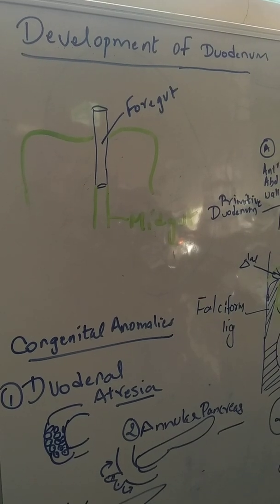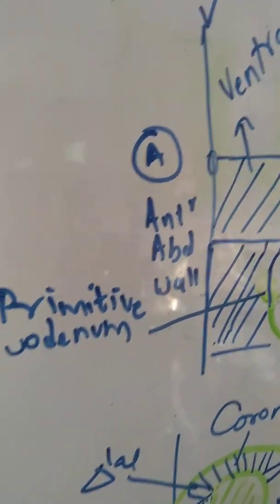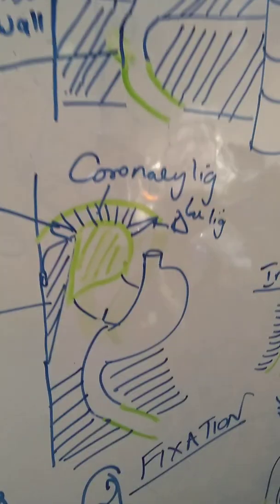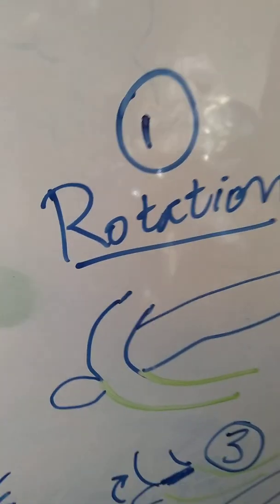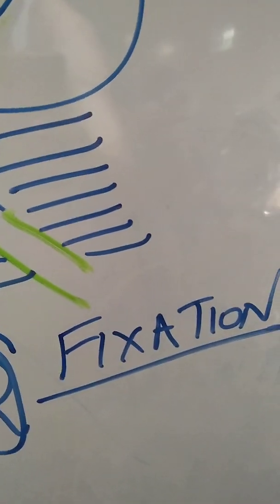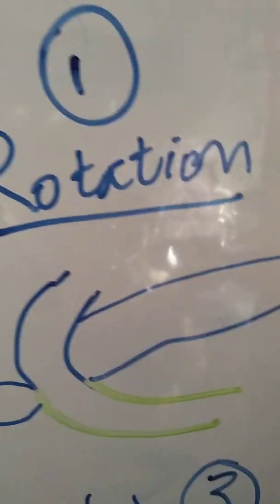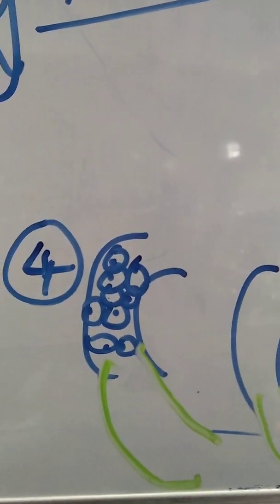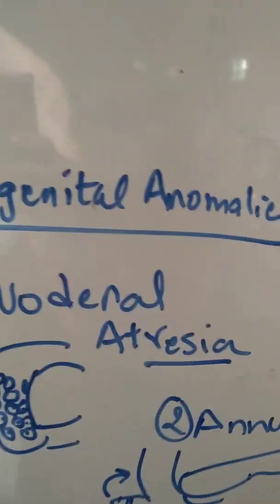Development of Duodenum | Embryology | Duodenal atresia | congenital anomalies of duodenum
Development of duodenum and the logic involved in the development of duodenal atresia.